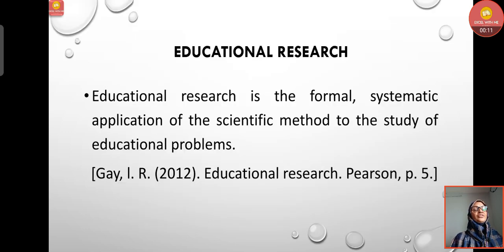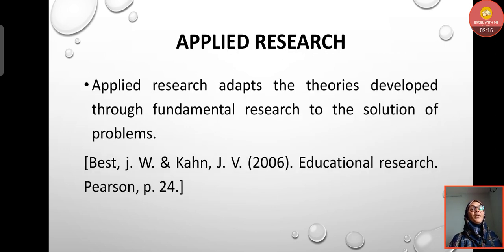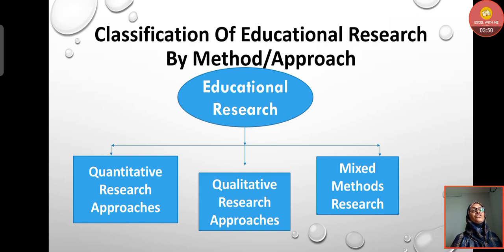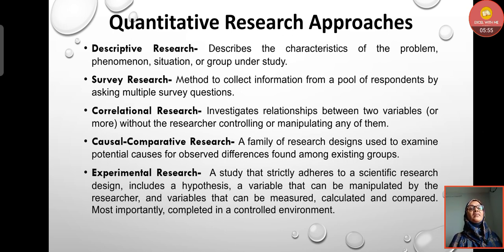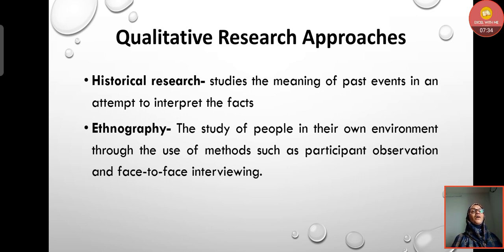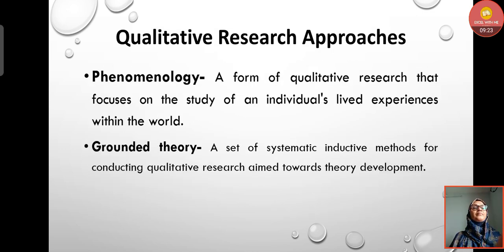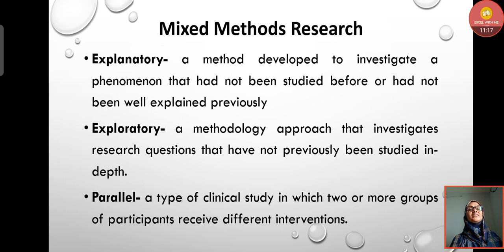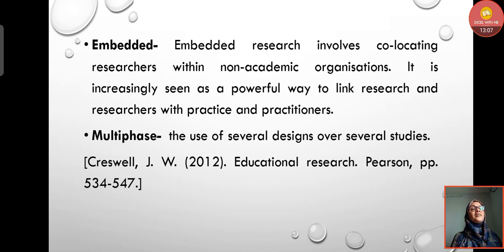Research Methodology || Types of Educational Research || Types - classification by purpose&method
In this video Research Methodology - Educational Research by classification by purpose & method discussed.